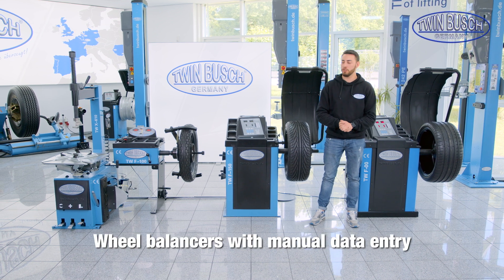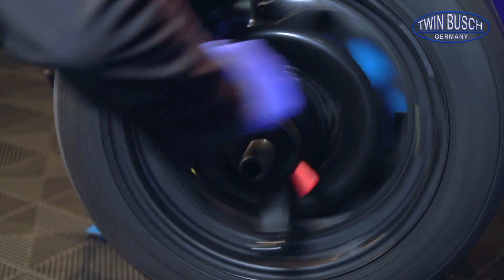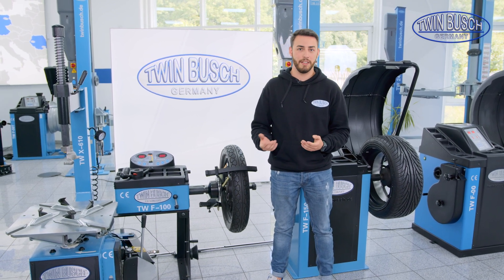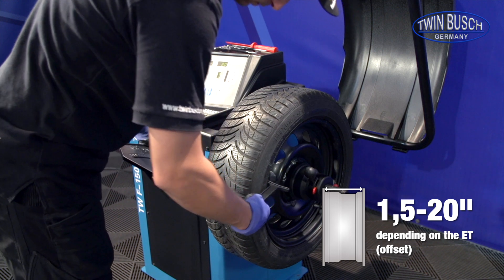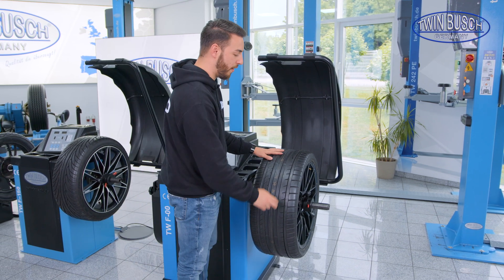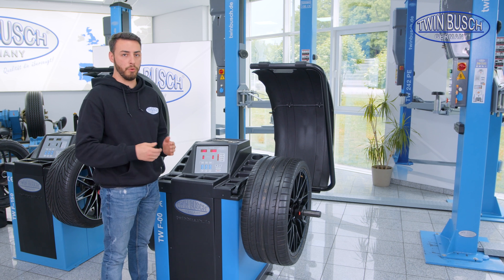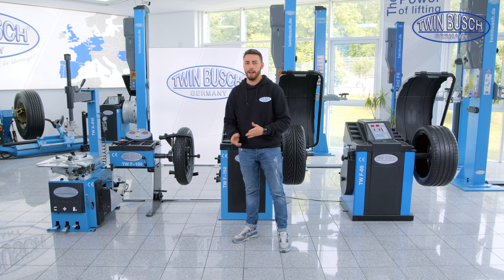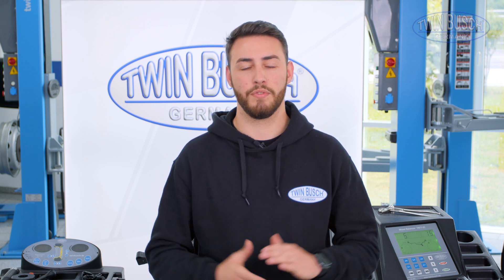Wheel balancers with manual data entry – Video product guide from TWIN BUSCH®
In the new video product guide, our colleague Nico will guide you through the range of TWIN BUSCH® wheel balancers and explain in detail the features and advantages of the different wheel balancer types and models. With this you can easily get an impression of which wheel balancer suits you best.

0:00 Intro
0:13 TW F-100
1:38 TW F-150
2:33 TW F-00
3:56 Drive voltage
4:33 Outro